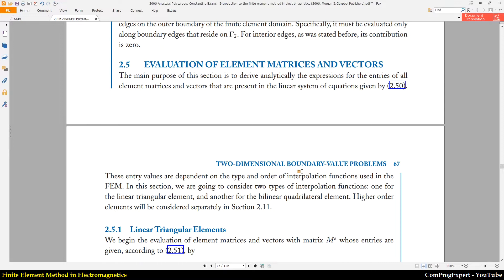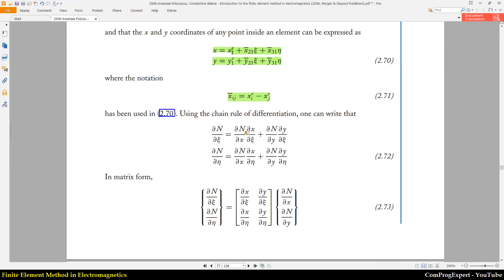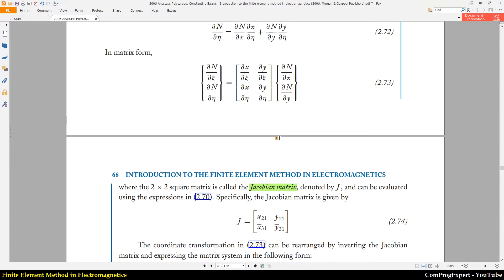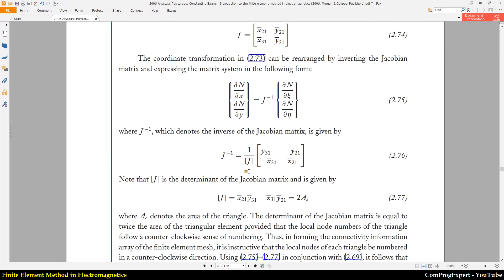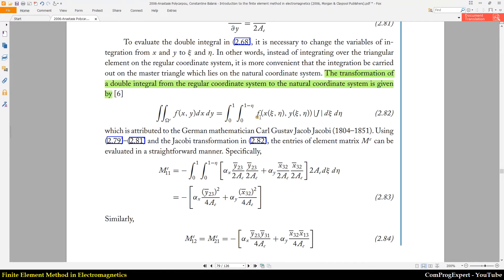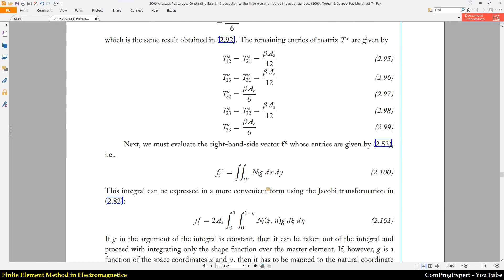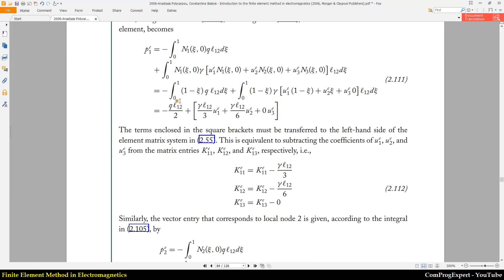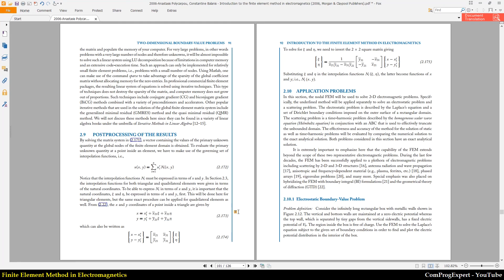Evaluation of element matrices and vectors (Finite Element Method in Electromagnetics #24)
In this video, we will study the procedure for calculating the elements of the stiffness matrix and load vector for linear triangular elements.